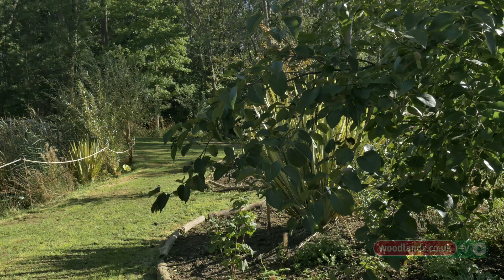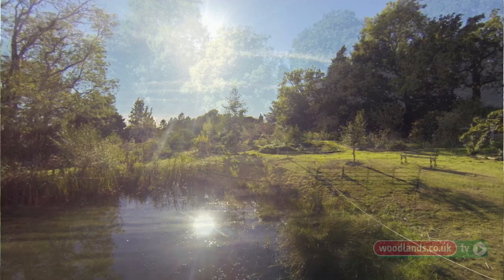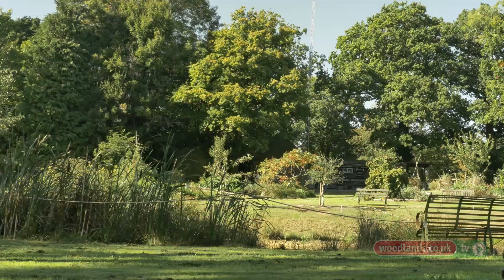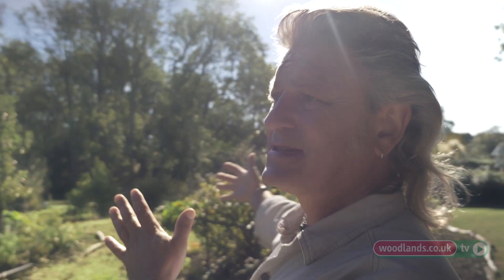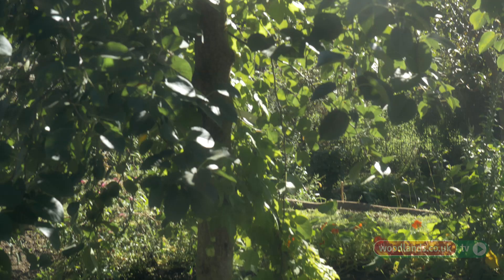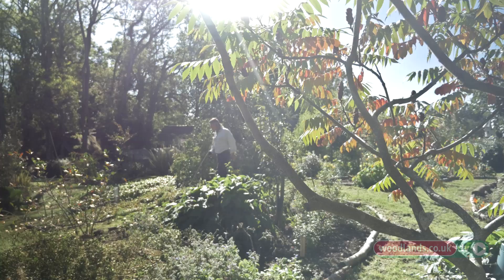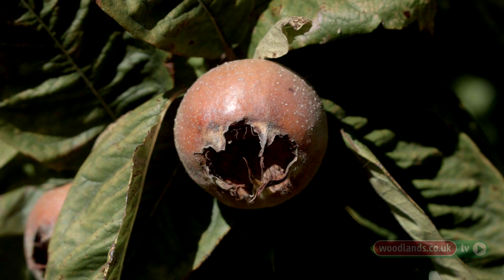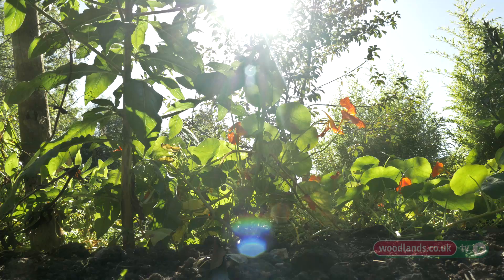Starting a Forest Garden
Here Lisa Aitken and Charles Hooper describe how they have created a Forest Garden - an open woodland ecosystem using a range of trees, shrubs and plants for harvest. They share their joint passion for horticulture, self-sufficiency and their desire to work with the land to leave a lasting legacy. They talk us through the design process which includes seven layers of growth with the aim of cultivating the space available to increase biodiversity. Lisa and Charles point out the importance of understanding the condition of the soil, of growing plants for sun or shade in relevant areas, as well as the bonus of having accessible water on site - all with the reassurance that gardening knowledge will increase over time, just as the forest garden will grow and thrive, providing fruit, vegetables, nuts and more for years to come. An Adliberate film for WoodlandsTV